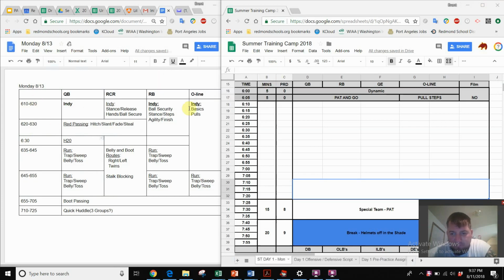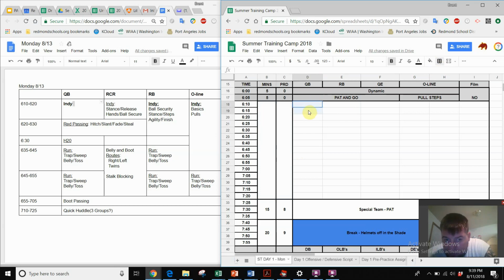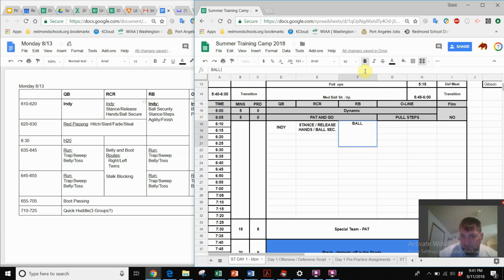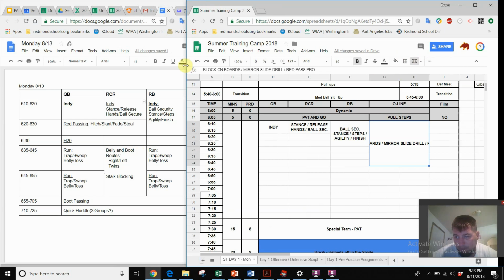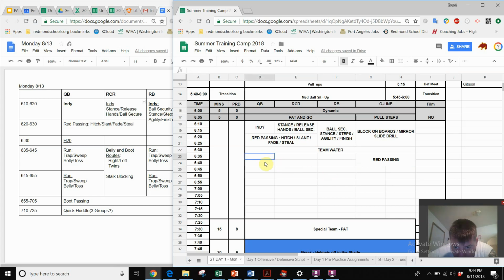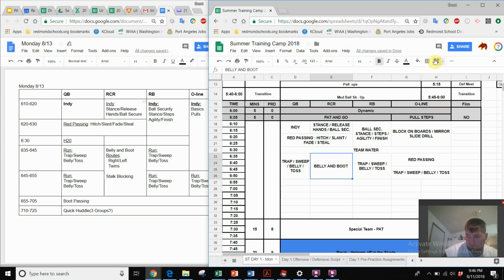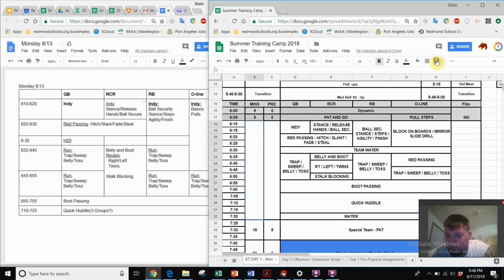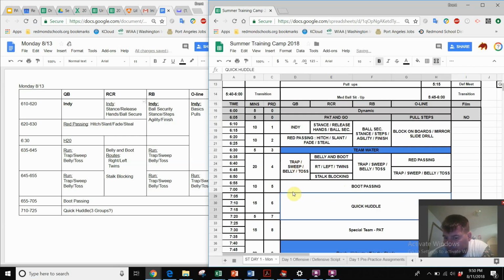FORMATTING THE PRACTICE SCHEDULE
how to edit the practice plan template